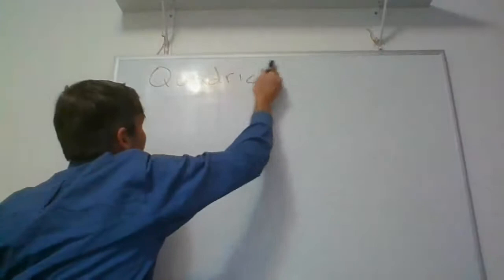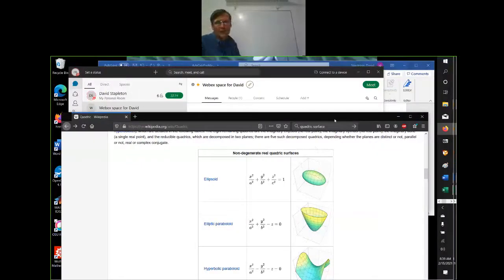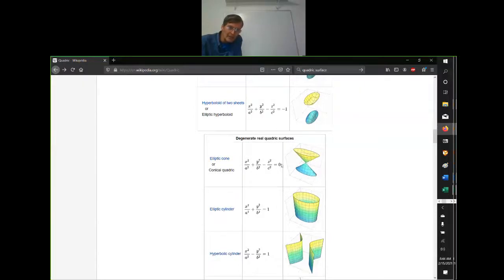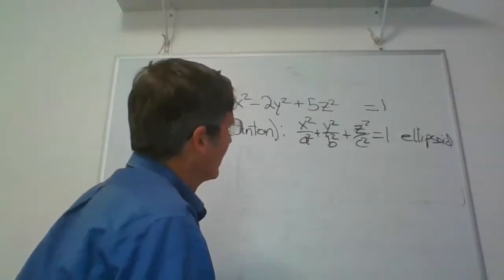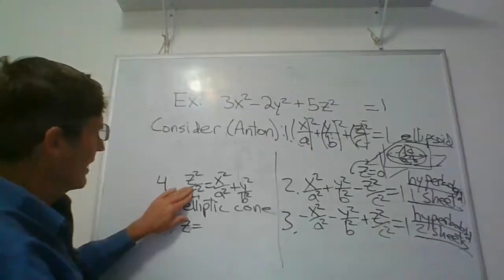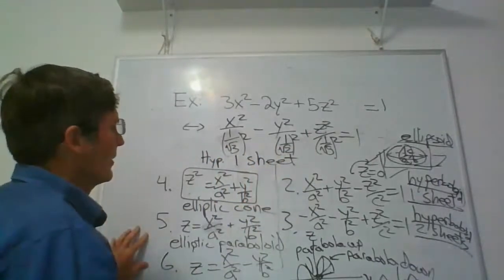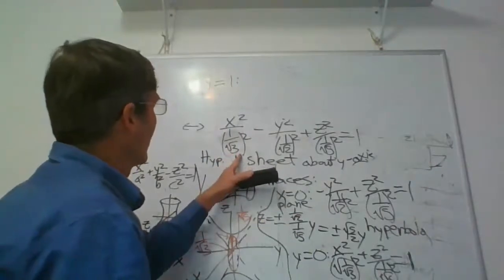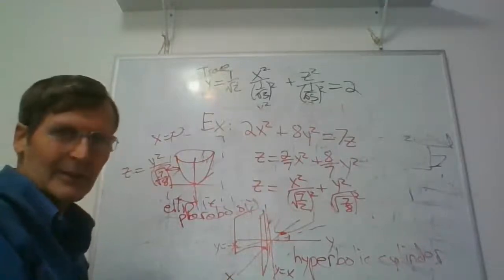12 6 Quadric Surfaces